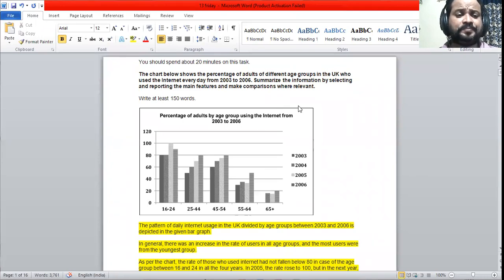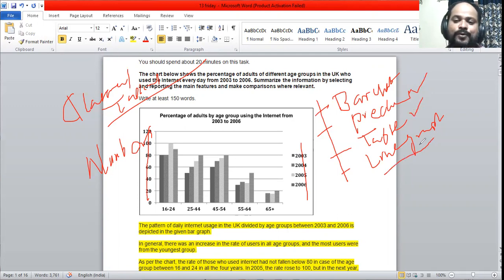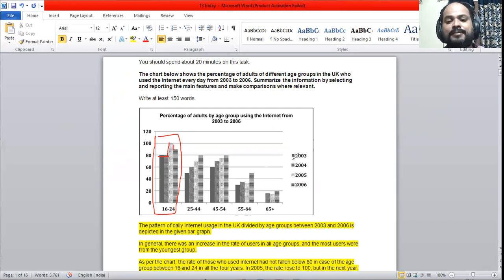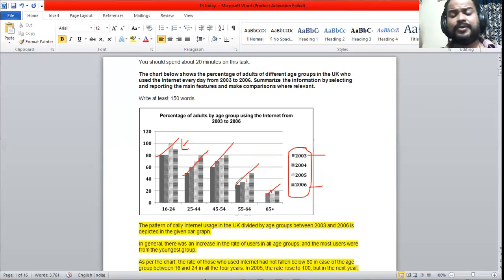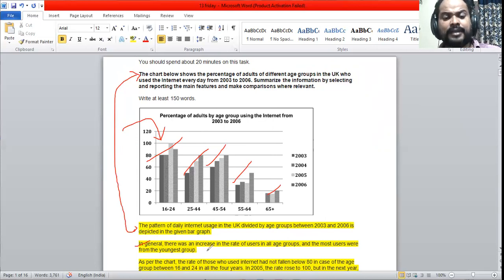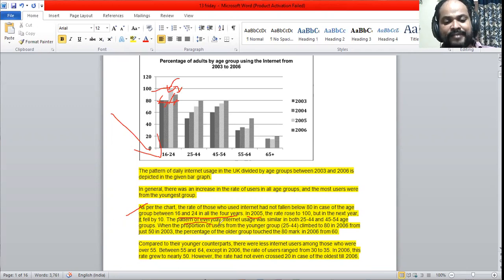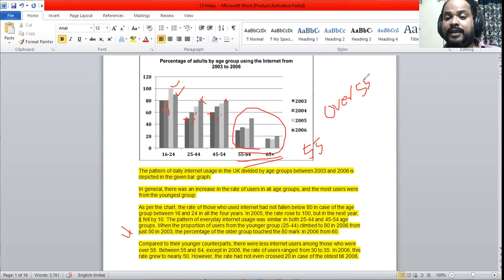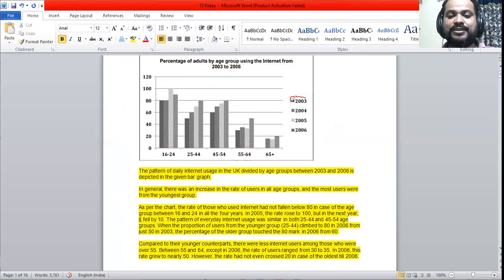IELTS/UKVI ACADEMIC TASK 1 EXPLANATION: BAR GRAPH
The chart below shows the percentage of adults of different age groups in the UK who used the Internet every day from 2003 to 2006. FOR FULL ANSWER SCRIPT